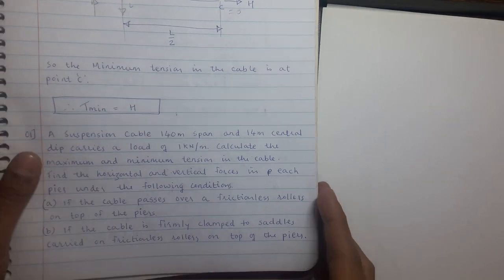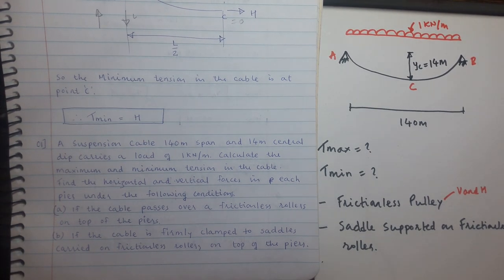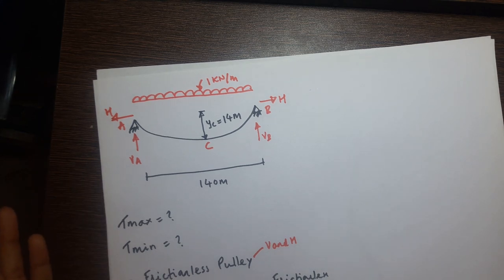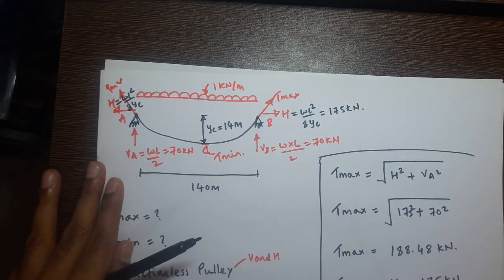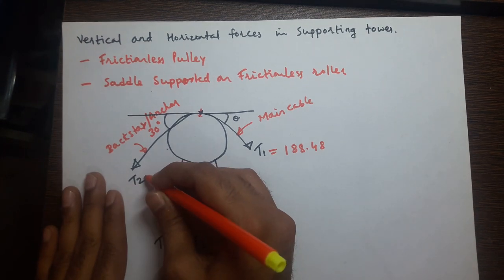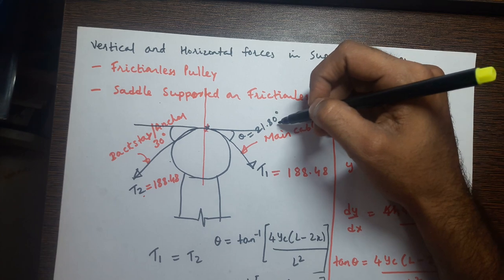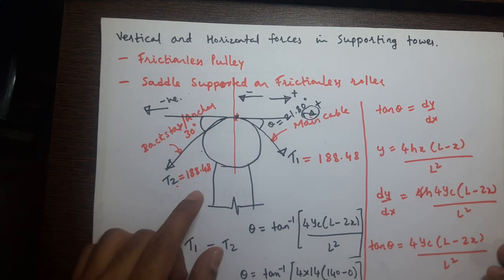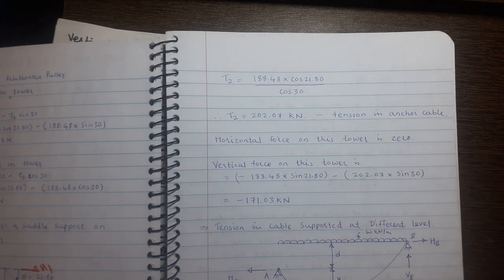Analysis of CableProblem No. 01